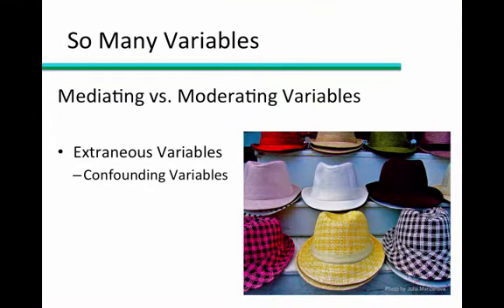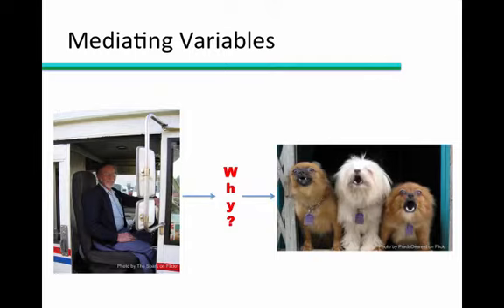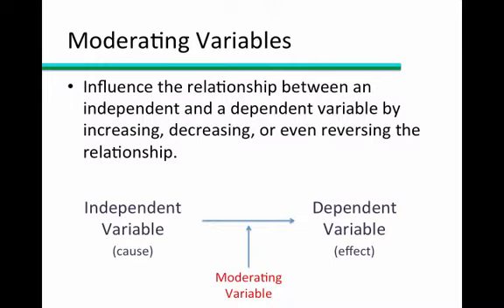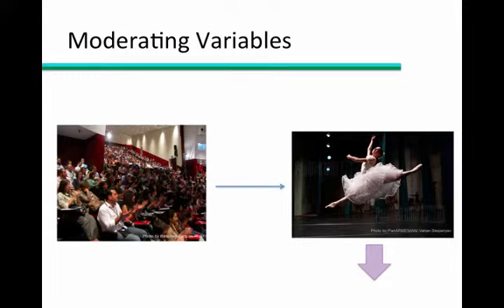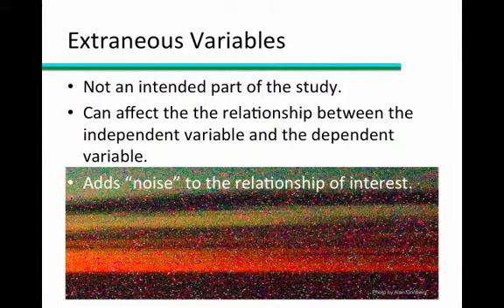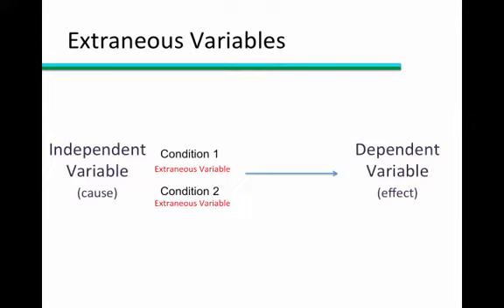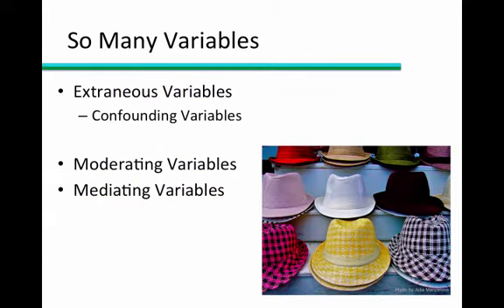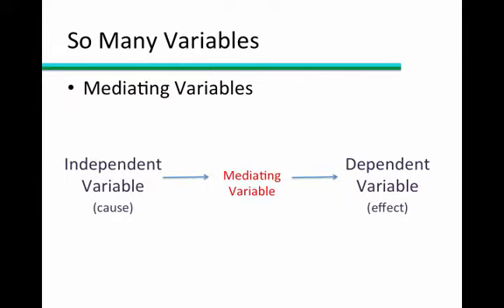Mediating vs Moderating Variables